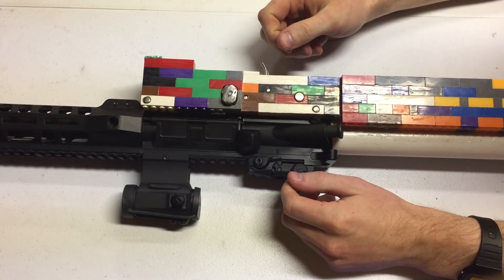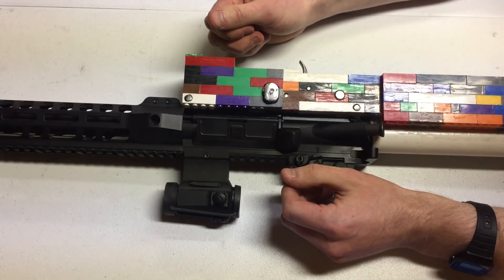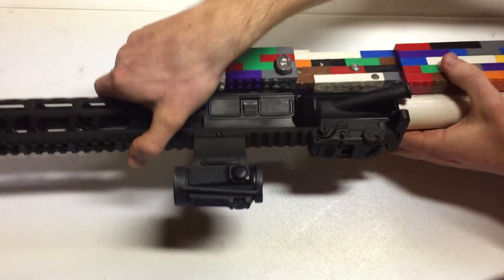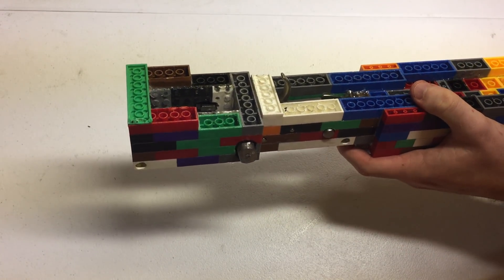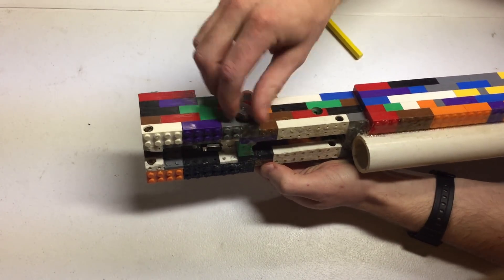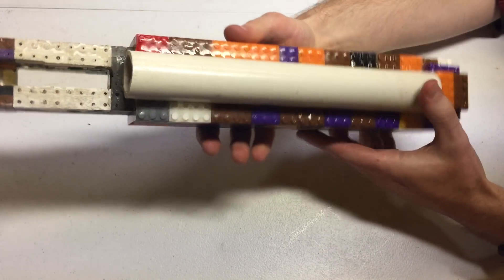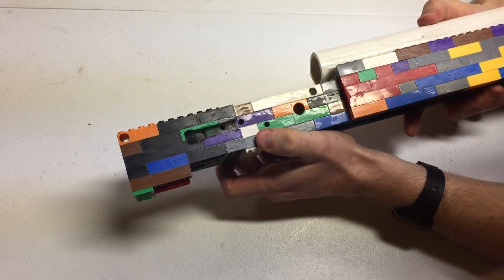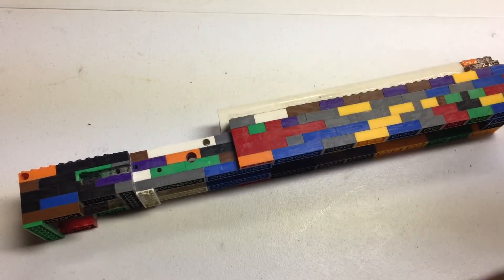LEGO AR15 lower receiver disassembly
Long-winded overview, disassembly, and conclusions of the lego lower (name subject to change), an AR15 lower receiver made primarily of lego and, as far as I'm aware, the world's first lego firearm. It was completed using only hand tools and no measurement implements. It's had roughly 400 rounds through it with no signs of failure so far.
I'm calling this project complete for now and don't intend to revisit the concept in the near future. The next project is going to involve some woodworking.

Corrections:
* pretend that the whole video was better composed
* the PA AG didn't ban 80 percent lowers, but instructed the state police to treat them as firearms
* every time I said 3/32, I meant 5/32